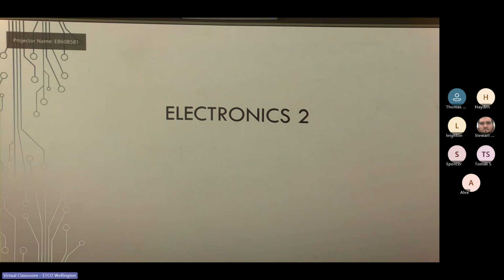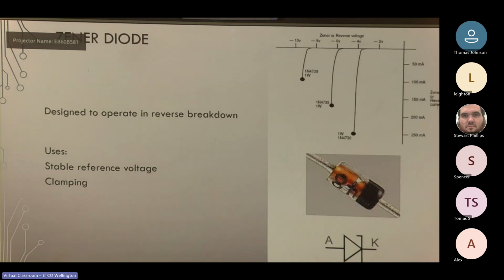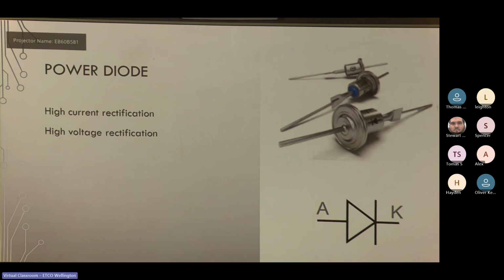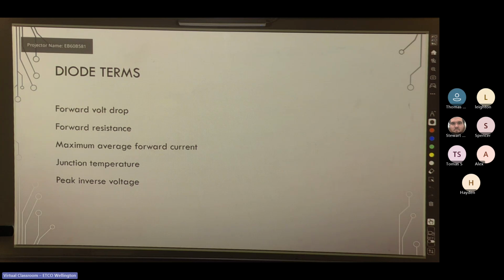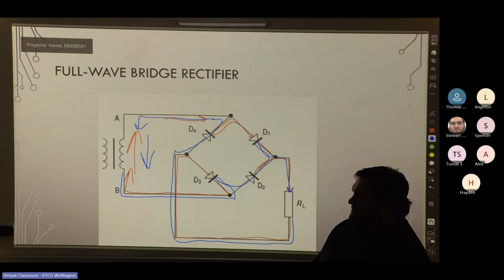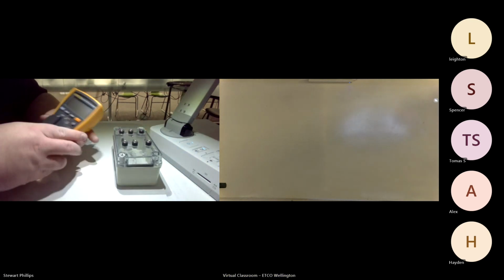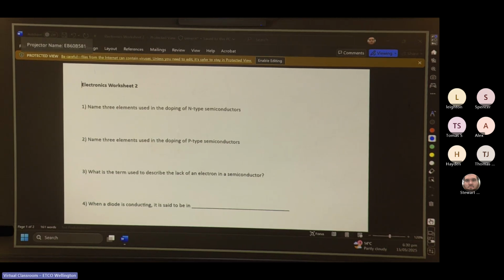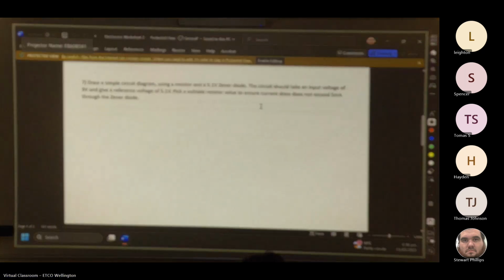Year 2 July '24 15 05 2025 Electronics 3